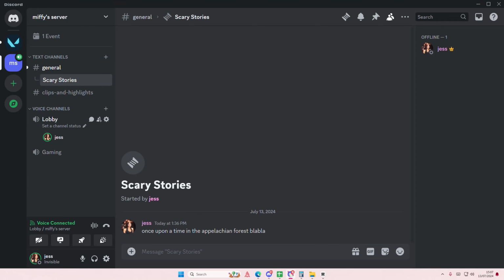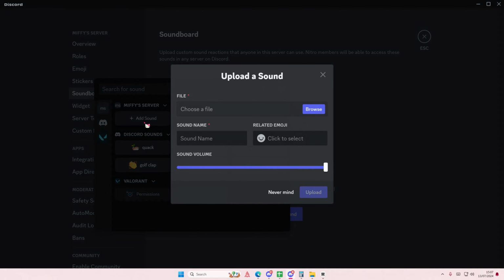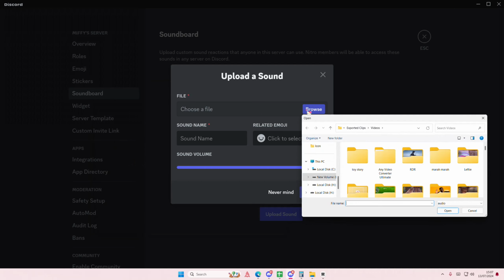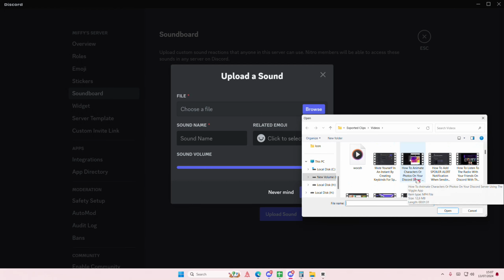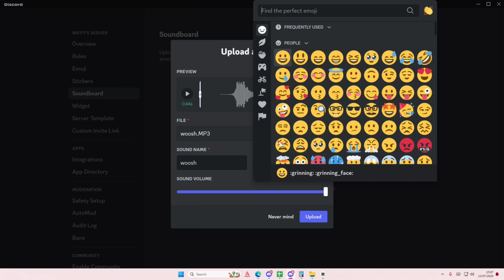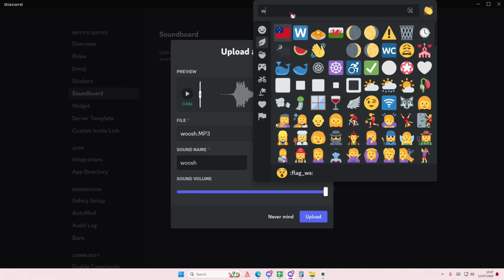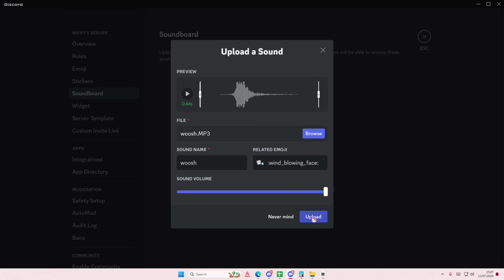How You Can Easily Add Sounds To Your Server Soundboard On Discord - Full Guide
Want to add sounds to your server soundboard on Discord? Here's how you can do that.